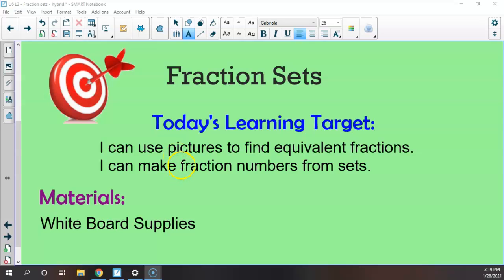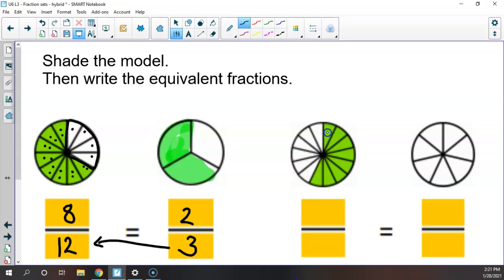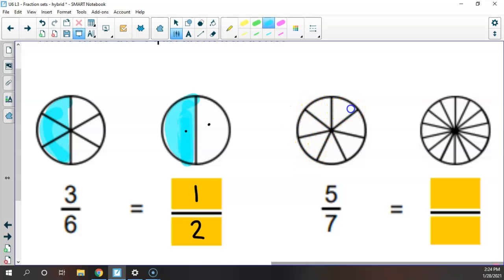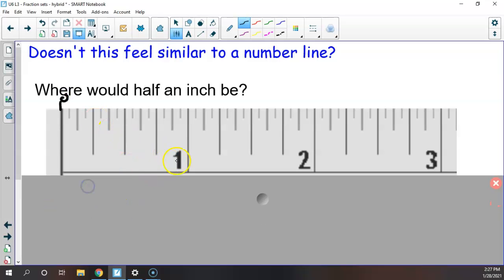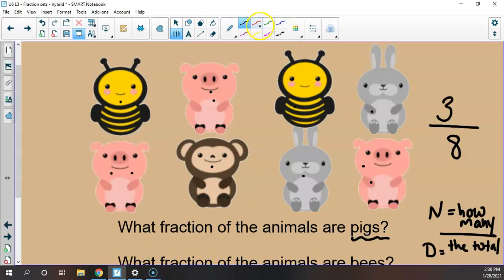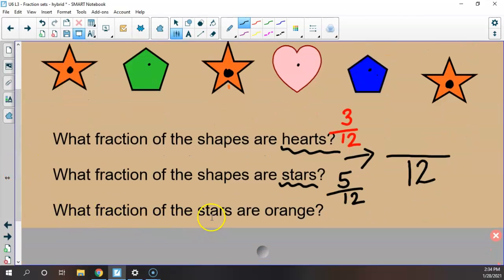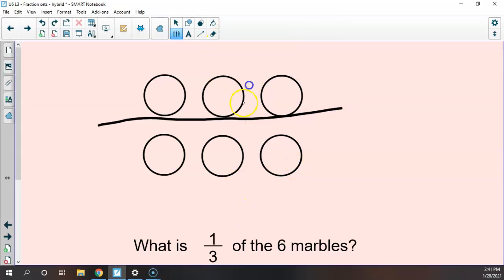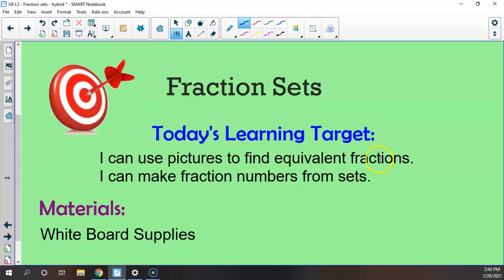U6 L3 Fraction Sets